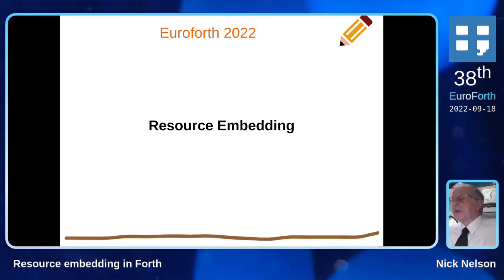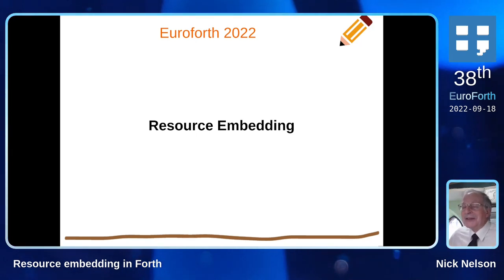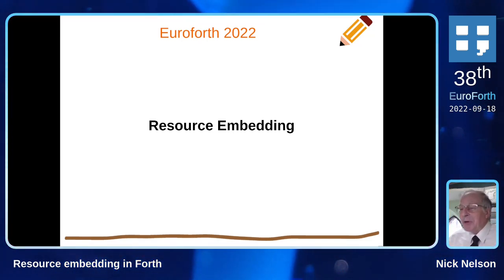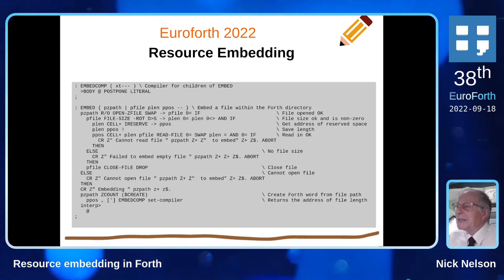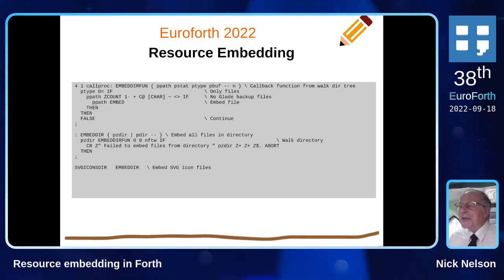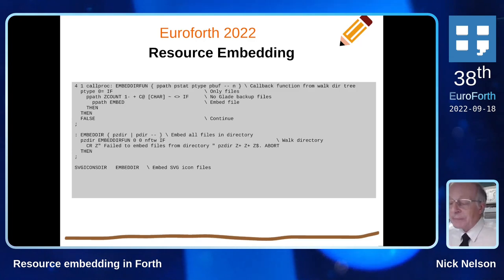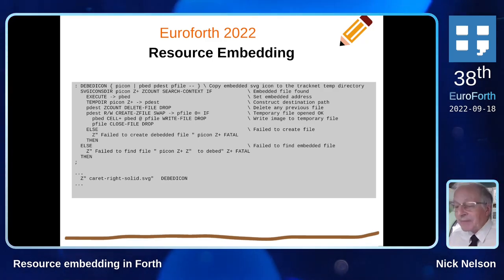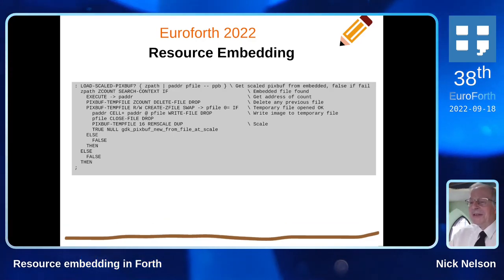Nick Nelson: Resource embedding in Forth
How we put icons, images, UI definitions, CSS styling sheets etc. into our Forth executables.